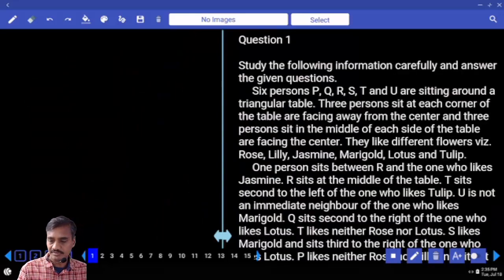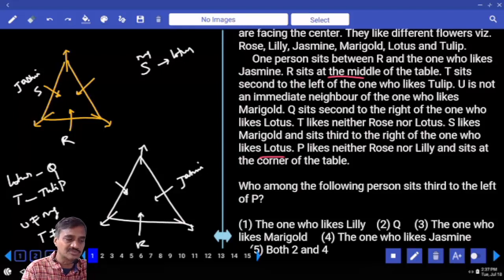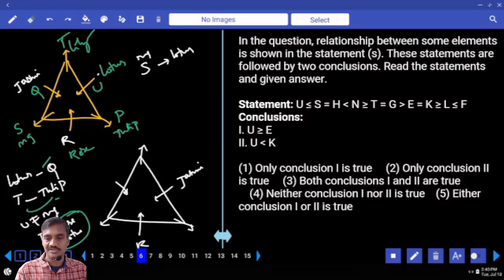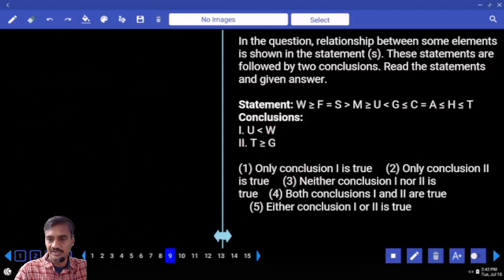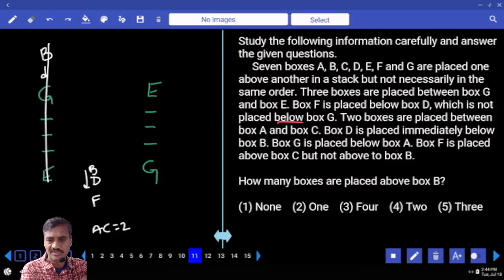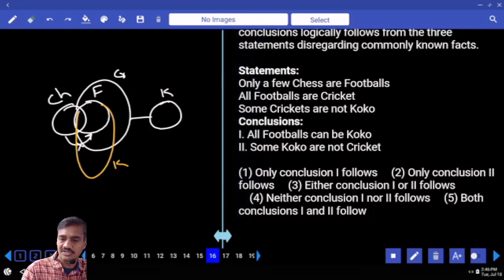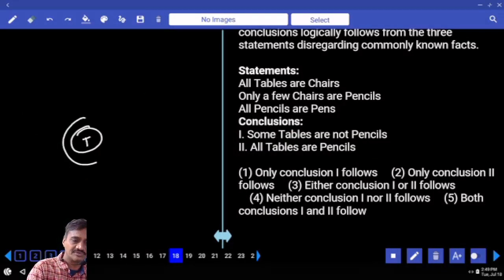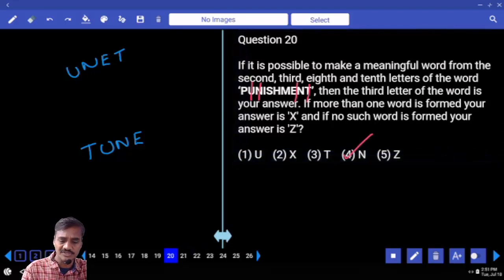IBPS RRB PO PRELIMS MOCK TEST NO-86 | REASONING PRACTICE SET WITH IMPORTANT QUESTIONS